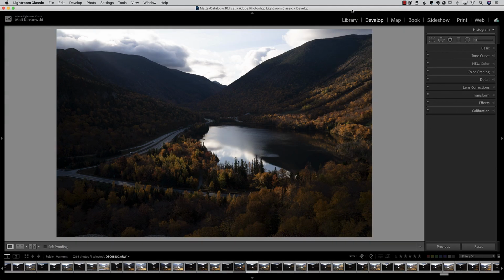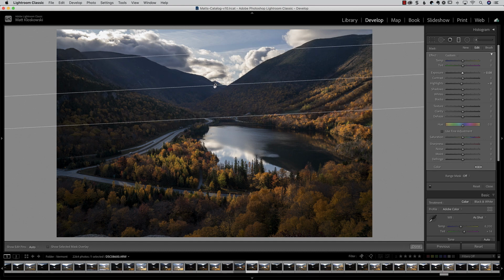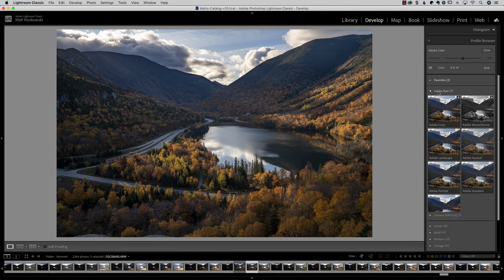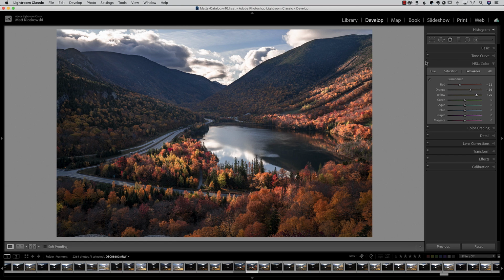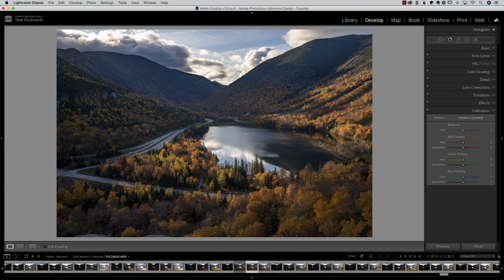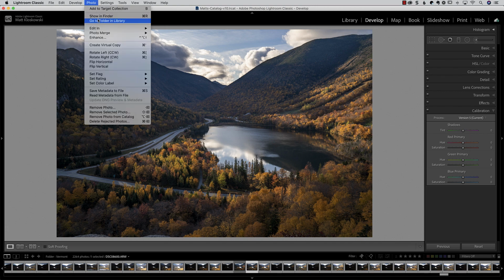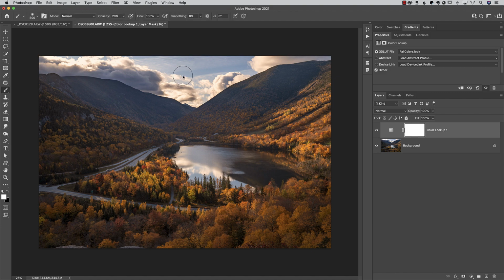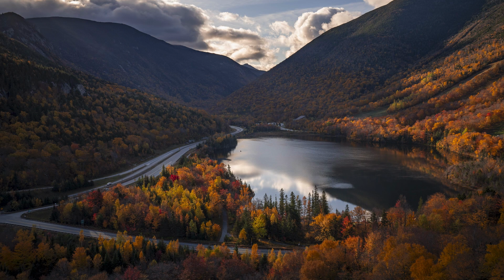Enhancing Fall Color (3 Tips for Lightroom and Photoshop)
Learn some tips for enhancing the color in your fall photos.